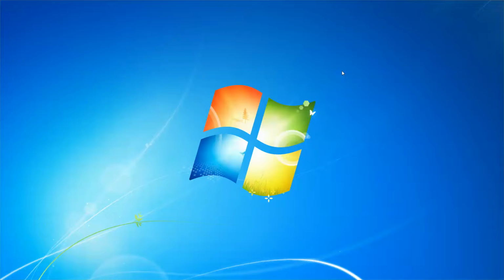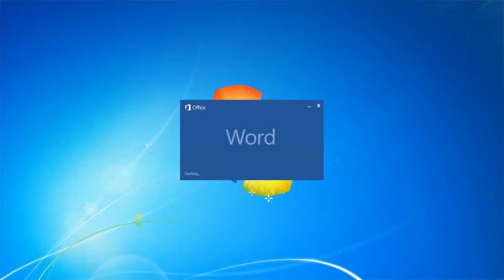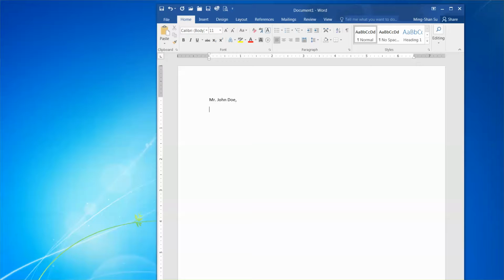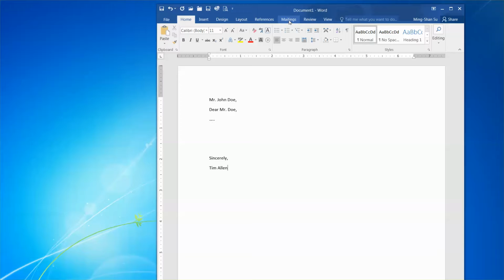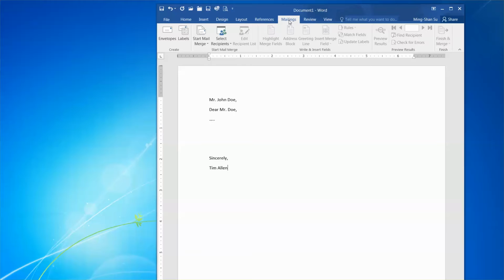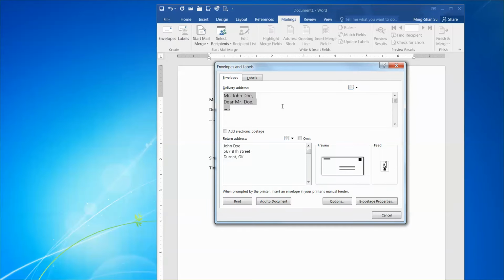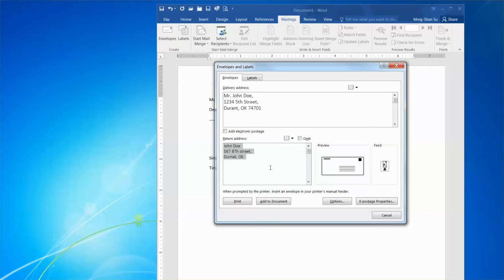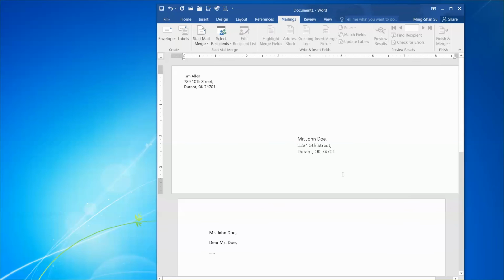Mailings feature in Word 2016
How to use the Mailings feature to create an Envelope using Word-2016